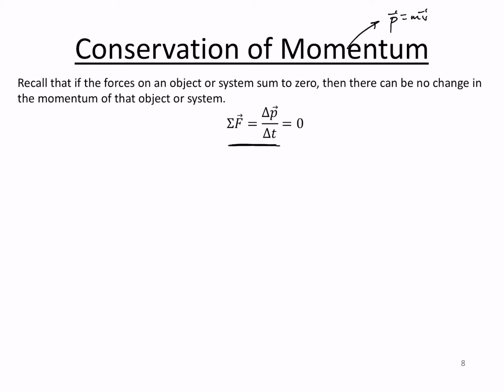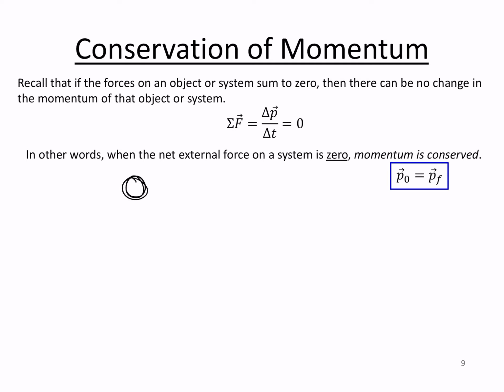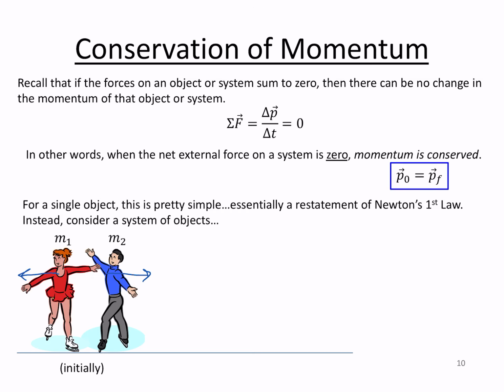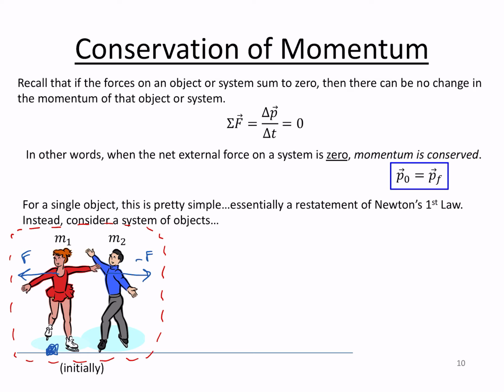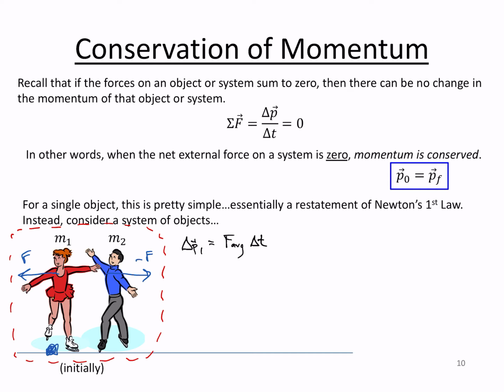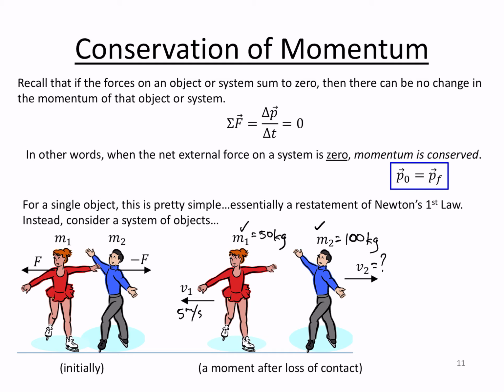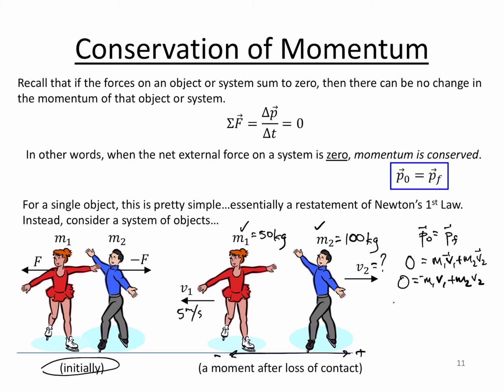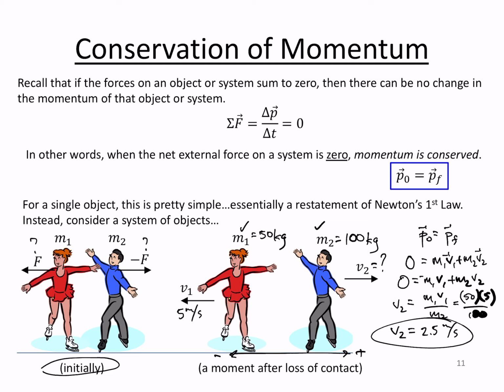Conservation of Momentum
This video introduces the idea of conservation of momentum and under what conditions it applies.  A simple example is also solved to illustrate how the principle can be used.